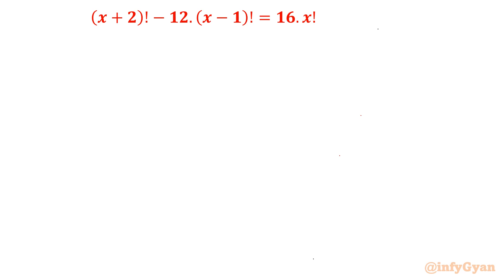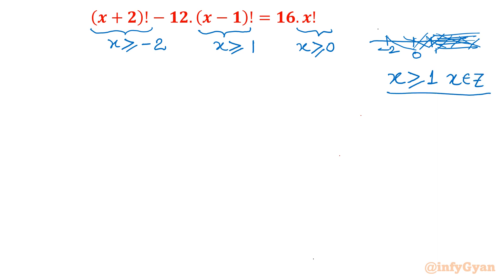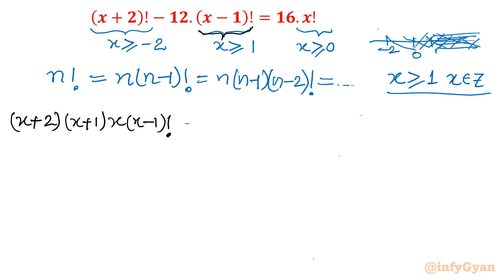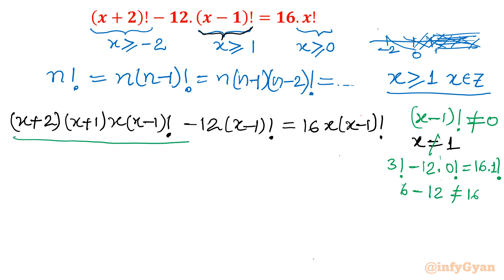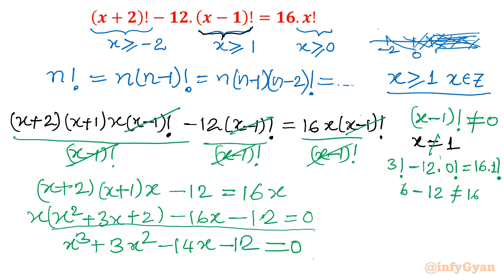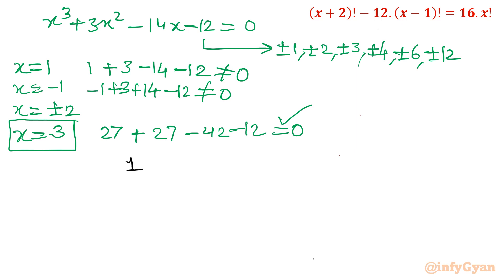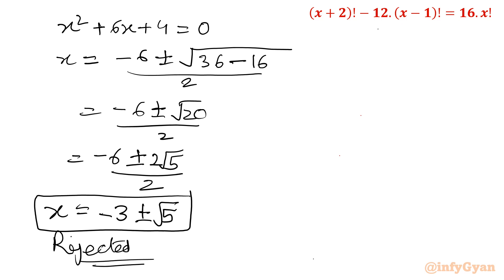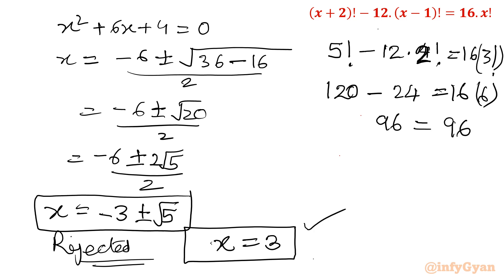Cracking Factorial Equations with Ease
In this engaging tutorial, we'll dive deep into the world of factorial equations and show you how to crack them with ease. Factorial equations can be daunting, but with the right techniques and step-by-step guidance, you'll conquer them effortlessly. Join us as we demystify these intriguing mathematical puzzles and equip you with the skills to tackle them head-on. Whether you're a math enthusiast or looking to master these equations for your studies, this video is your key to success.

You will learn:
1. Factorial Equations
2. Olympiad Exam
3. Mathematics
4. Problem Solving
5. Value of X
6. Exam Preparation
7. Math Tutorial
8. Step-by-Step Guide
9. Math Olympiad
10. Algebraic identities
11. Math Olympiad Preparation
12. Factorial notation
13. Recursive formula
14. Synthetic division

Time-stamps:
0:00  Introduction
0:39  Domain
1:32  Recursive formula
4:41  Cubic Polynomial
6:21  Synthetic division
7:05  Quadratic equation
7:20  Finding x for integers
8:02  Verification